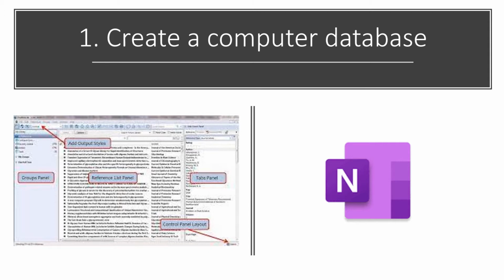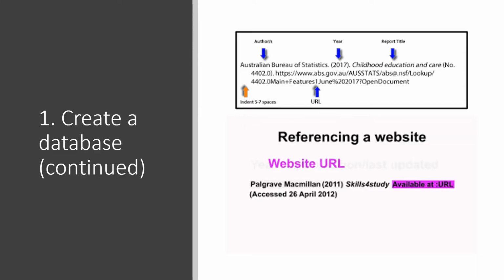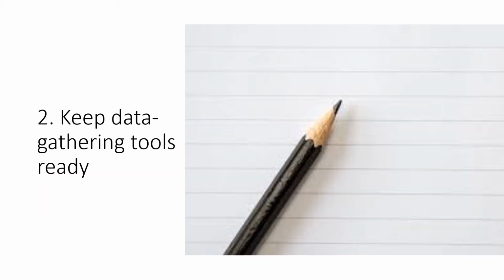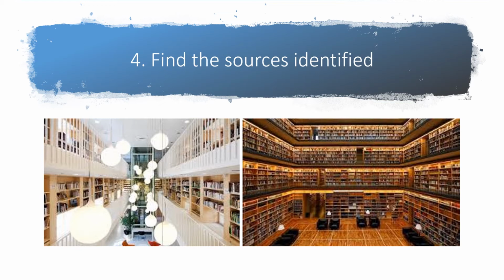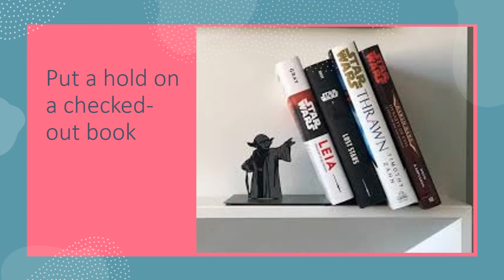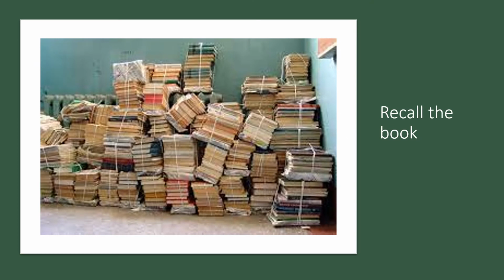How to use your library time efficiently as a student researcher??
In this video, I explain how researchers should plan and use their library time efficiently for maximum output. Planning well will help researchers obtain the required sources of reading from which information may be derived to help them answer their research problem and proposed research questions.